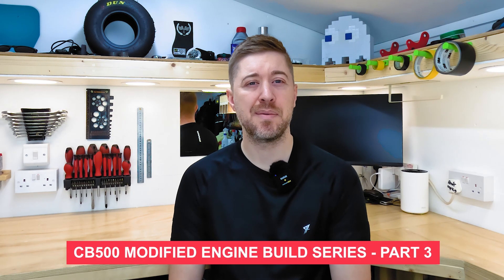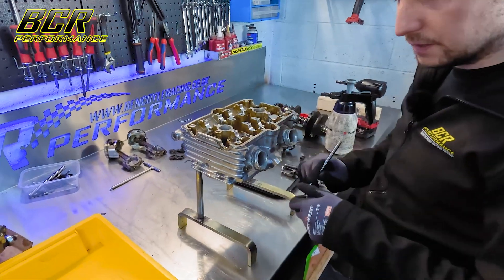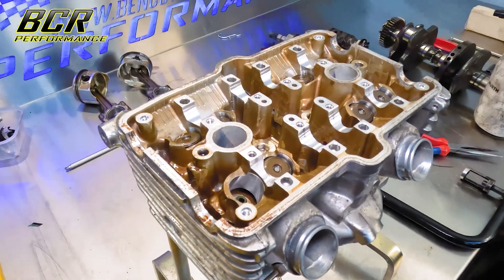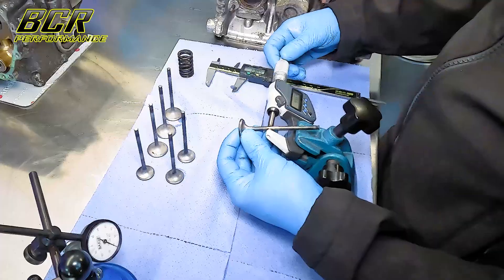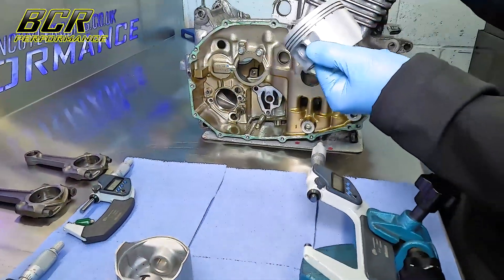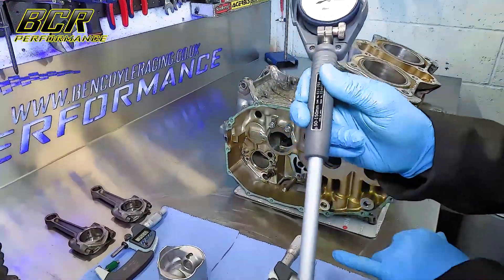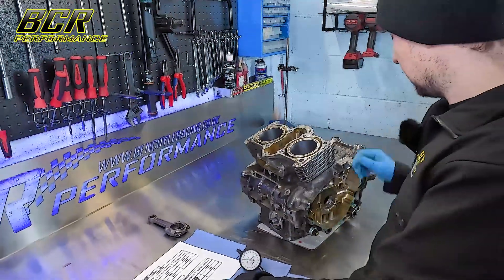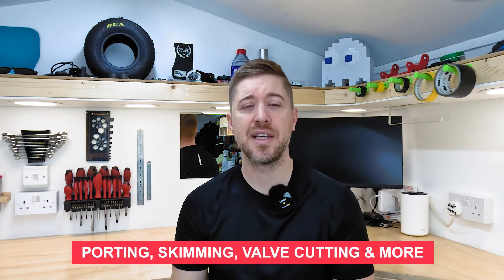Honda CB500 Engine Cylinder Head build with BCR Performance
Hey everyone, part 3 of the Honda CB500 tuned engine build series, partnering with BCR Performance and P3 Tuning.

In this video we continue with the bike build by stripping the cylinder head and doing all the measuring and speccing of the engine. Ben shows how he inspects the engine parts for damage, selects the correct bearings and new parts needed ready for the rebuild. 😎

If you have any questions on the engine tuning process, or the bike build, drop us a comment 👍

BCR Performance👈
  / bcr_performance

P3 Tuning 👈
  / p3tuningltd

Suggy Racing👈
   / suggy_racing

Video Timecodes
0:00 - Intro
0:20 - New CB500 parts
1:45 - BCR Performance CB500
4:54 - Cylinder head measuring
6:53 - Piston measurements
10:39 - Shell & journal bearings
15:00 - Bike progress
16:03 - Next time